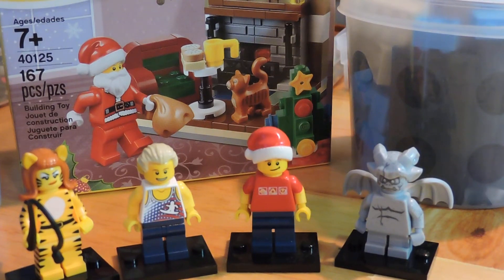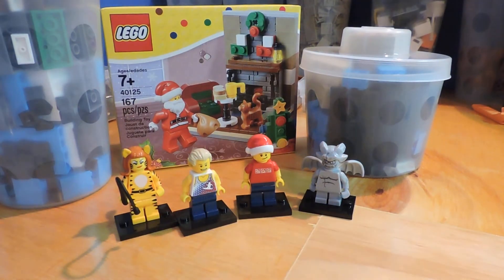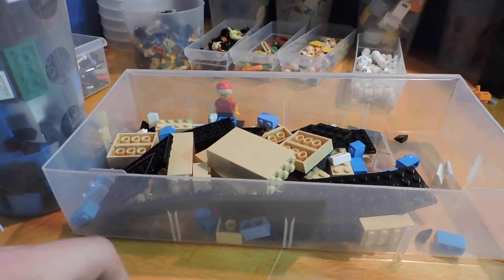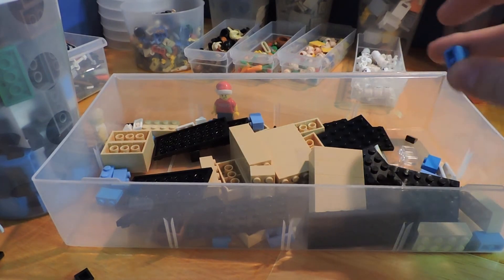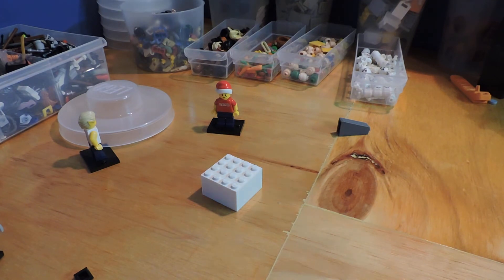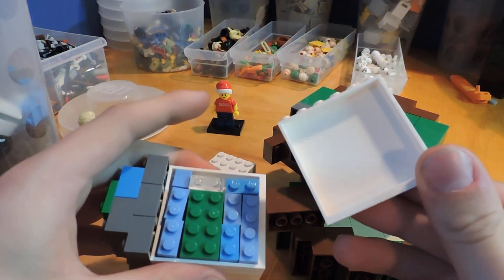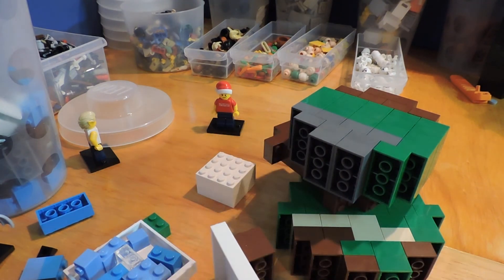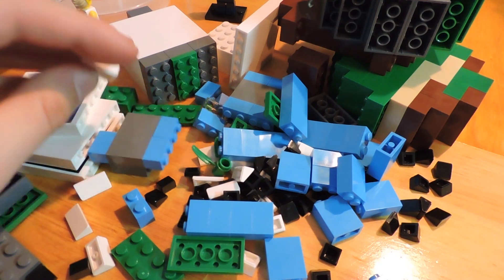Lego Store Haul Holiday 2015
A little double VIP points holiday 2015 haul from the Lego Store for the Brickamigos!